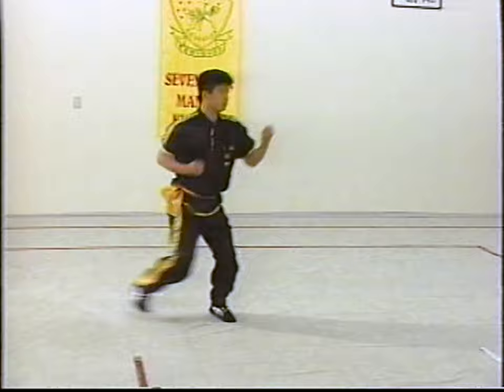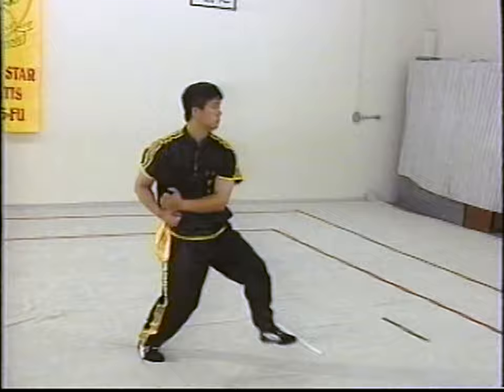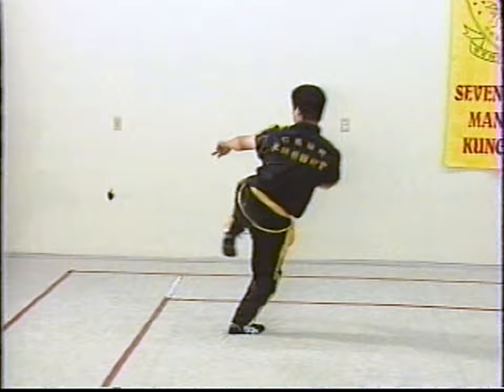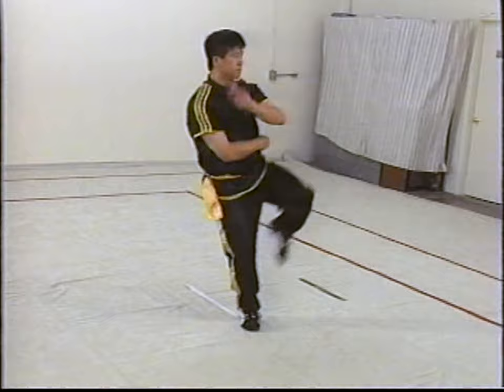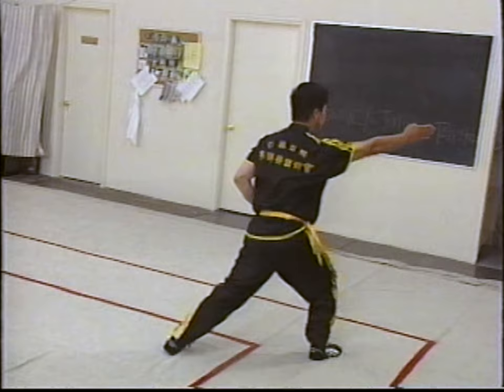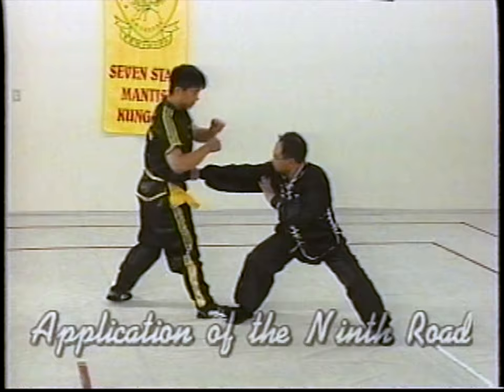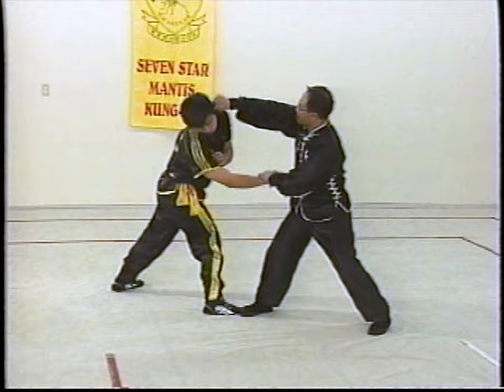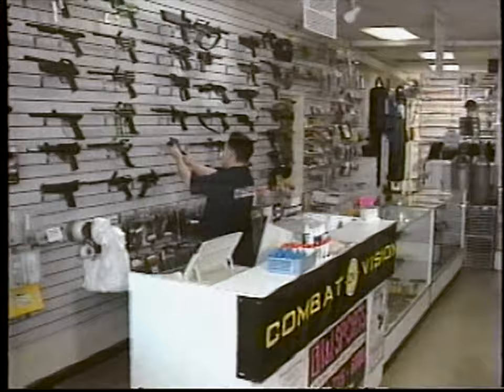Grandmaster Lee Kam Wing's Northern Praying Mantis Kung-Fu [EXCERPT from Volume 1] 14 Roads Form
00:00 14 Road #1 Shin Kick, Reverse Punch Combination
00:38 14 Road #2 Double Mantis Hook, Reverse Palm Strike
01:15 14 Road #3 Upward Block, Hammer-fist, Shin Kick Combination
01:52 14 Road #4 Hook, Grab, Pluck, Punch Combination
02:13 14 Road #5 Black Tiger Steals the Heart
03:00 14 Road #6 Closing-the-Door Kick
03:53 14 Road #7 Stealing Hands
04:21 14 Road #9 Uppercut, Horse Punch
05:12 14 Road #10 Roundhouse Strikes
06:05 Fourteen Roads Applications

In the early 2000's, Grandmaster Lee Kam Wing produced a 3 tape series titled "Grandmaster Lee Kam Wing's Northern Mantis Kung-Fu" with the assistance of his disciples Sifu John Cheng and Sifu Jeff Bruflat. The tapes were sold worldwide and have since been out of print. The decline of VHS has also made these tapes a rare piece to anyone's Mantis collection.

Tape 1 suited for beginners included the Crushing Step form, Praying Mantis theory, and training exercises to help any enthusiast begin their Mantis journey.

Tape 2 suited for intermediate practitioners included the Big Wheel Fist form, Black Tiger Intercepting Fist form, applications of techniques, as well as warm-up and training exercises.

Tape 3 designed for advanced practitioners featured the 2-person fighting form Peach Flower Fist.

In early 2021, Sifu Dong Thai, closed-door disciple of Sifu John Cheng, archived these tapes to digital format with the help of student Ray Chao who originally converted these tapes to DVD format. During the conversion to ProRes 422 (archive codec), the image was deinterlaced, color-corrected, audio leveled, and subtitles added.

With permission from Grandmaster John Cheng, we have published all 3 tapes on YouTube to help promote and preserve the art of Praying Mantis Kung Fu.

7 Star Praying Mantis Kung Fu, Lion & Dragon Dance

7 STAR PRAYING MANTIS LINEAGE